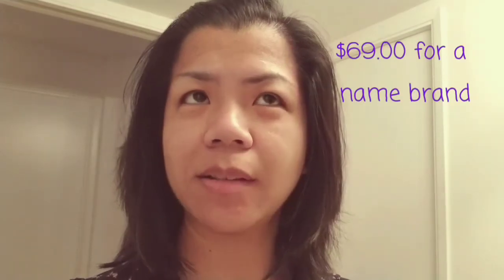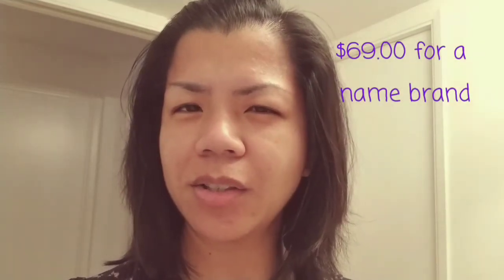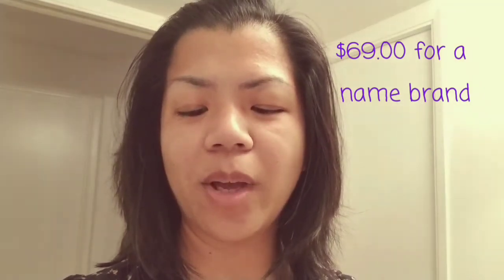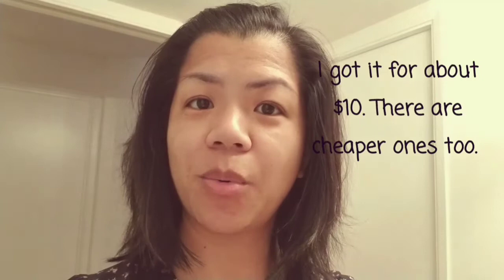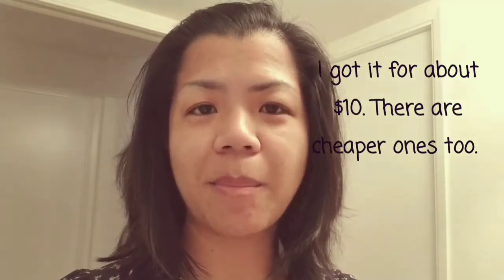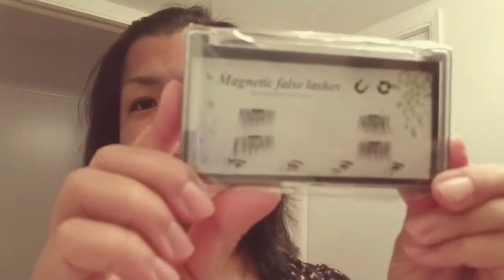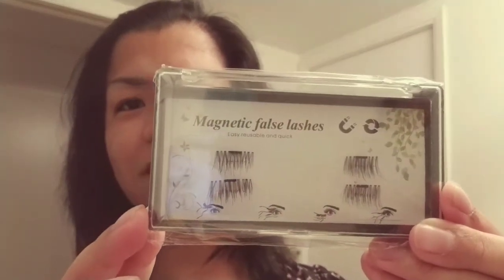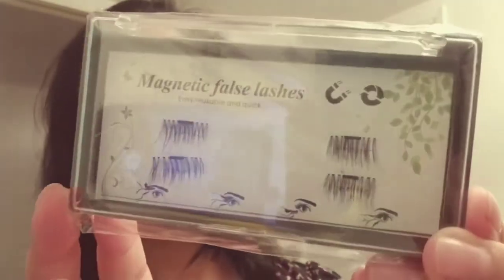Magnetic eyelashes trial!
Trying out these magnetic false lashes to see if it works for me!